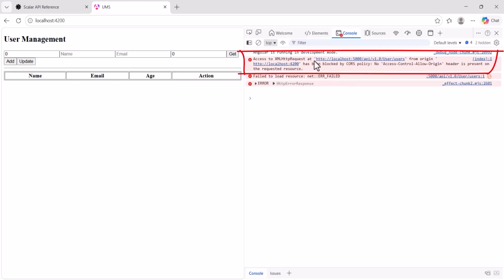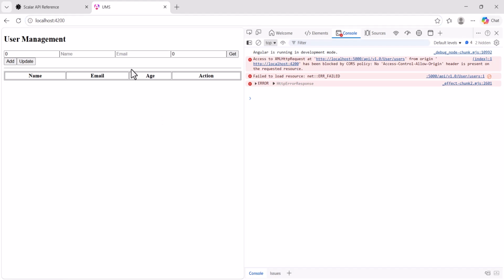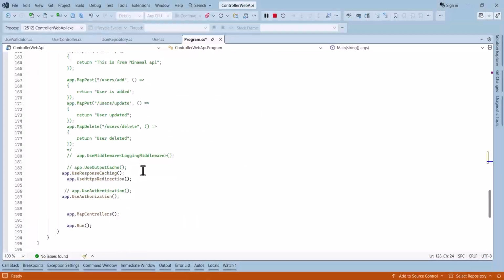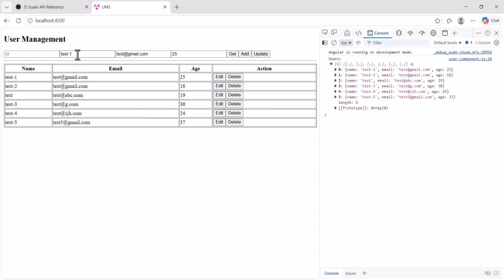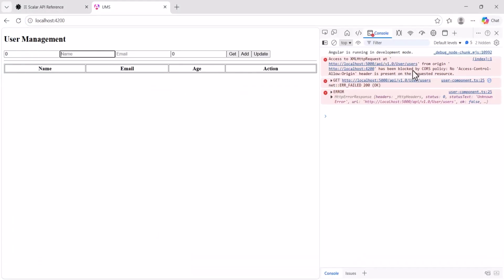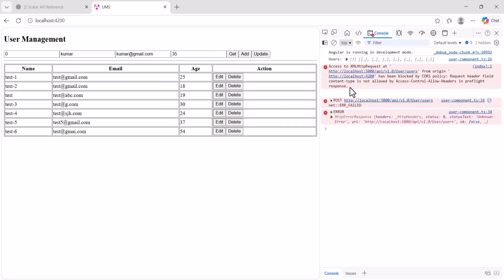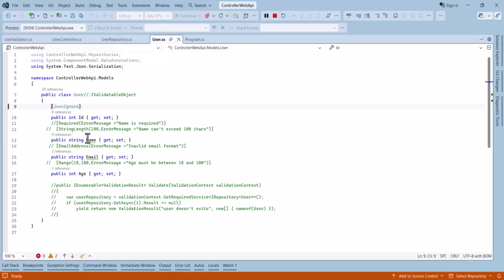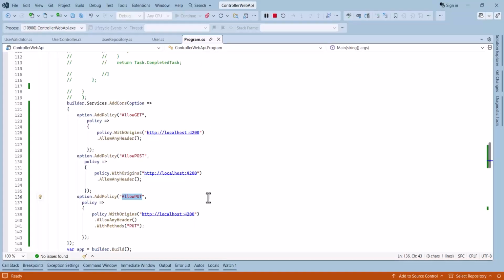16 - CORS Error in ASP.NET Core Web API? Fix It Step-by-Step!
CORS Error in ASP.NET Core Web API? Fix It Step-by-Step!
ASP.NET Core Web API CORS Explained | Solve Cross-Origin Issues
How to Fix CORS in ASP.NET Core Web API (Beginner Friendly)
CORS in ASP.NET Core Web API | What, Why & How Explained
Stop CORS Errors! ASP.NET Core Web API CORS Tutorial
ASP.NET Core Web API Tutorial | CORS Explained with Real Example
Fix CORS Issues in ASP.NET Core Web API | Full Guide